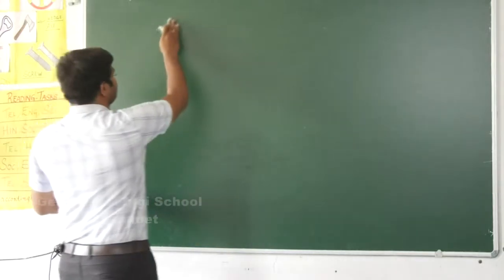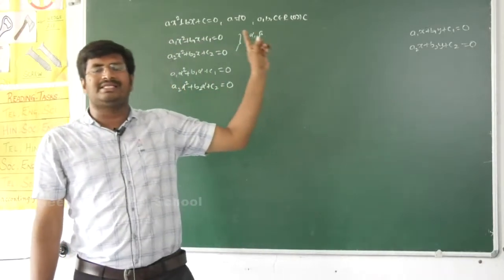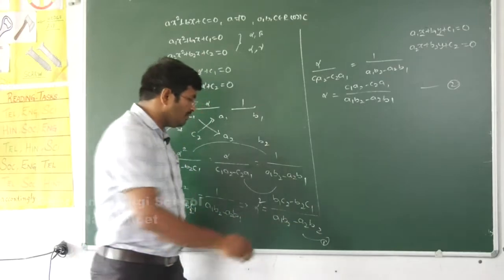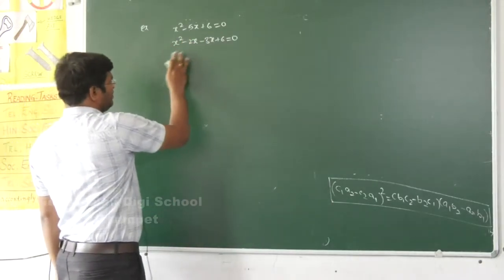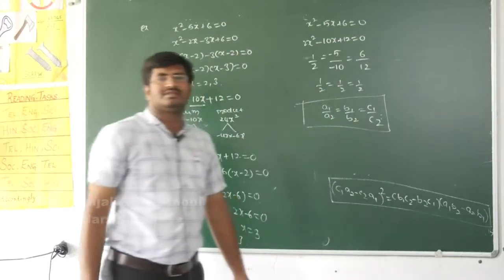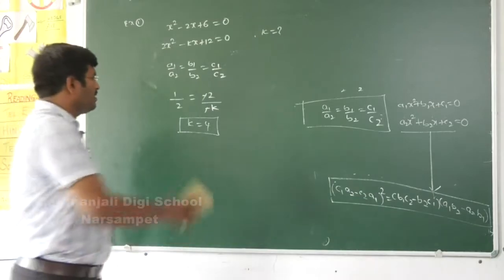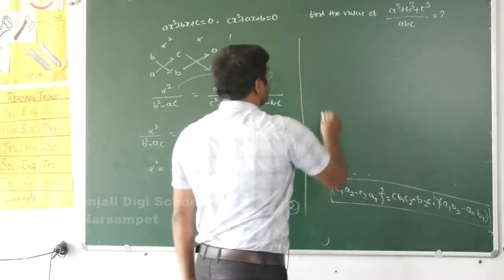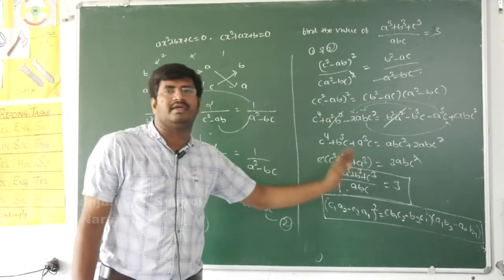Quadratic Equations Relation Common Root Condition 4